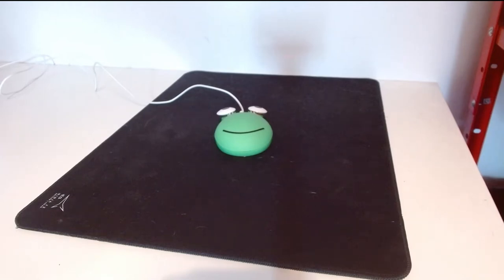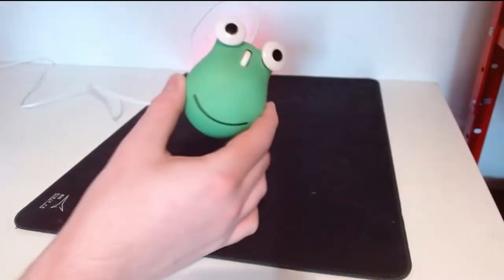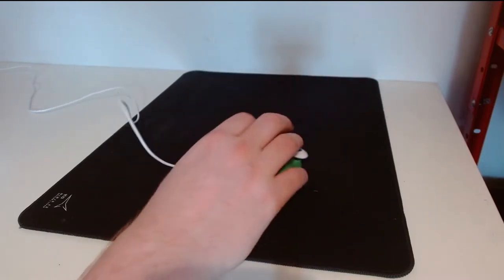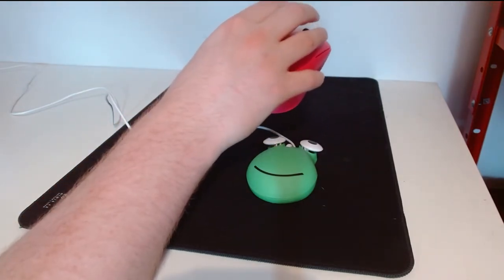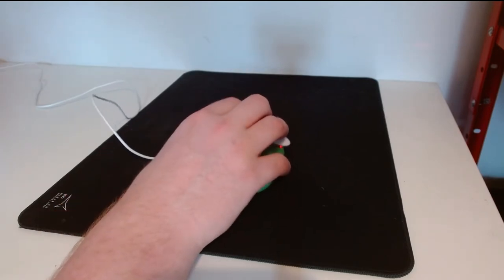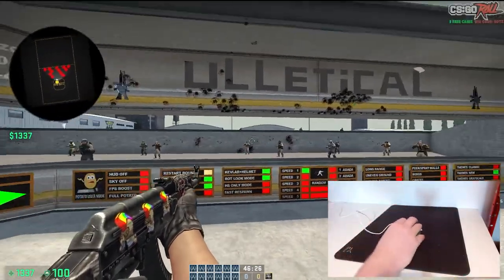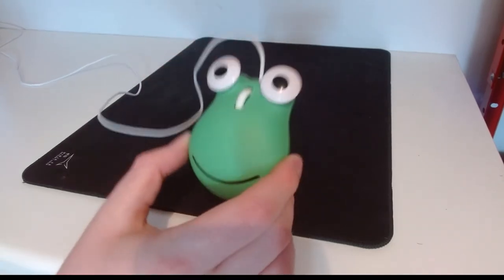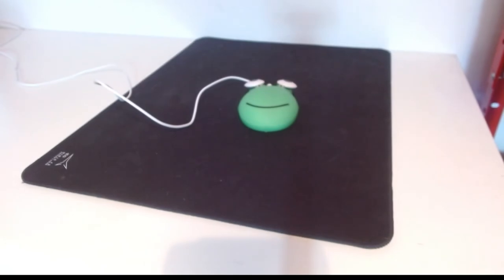GET THIS MOUSE FOR THE SIGNATURE FROGPEEK | 5$ Frog Mouse Review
I found this 5$ frog-shaped mouse online and just knew I had to buy it. It's absolutely terrible, don't get it.